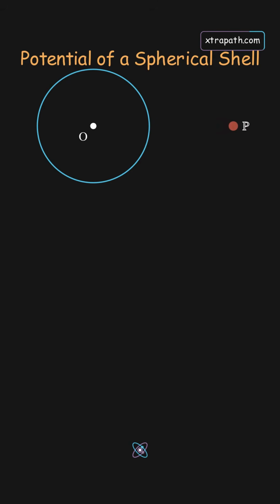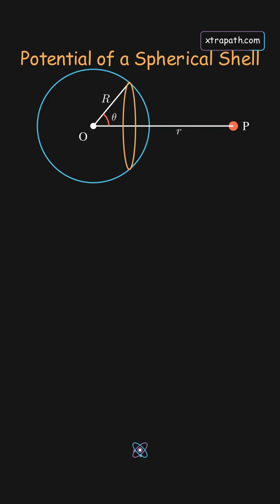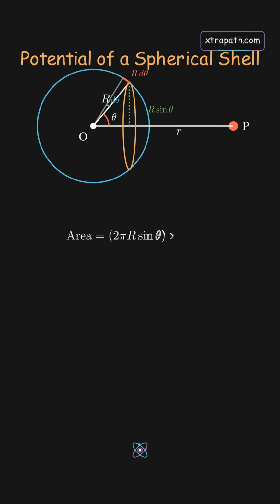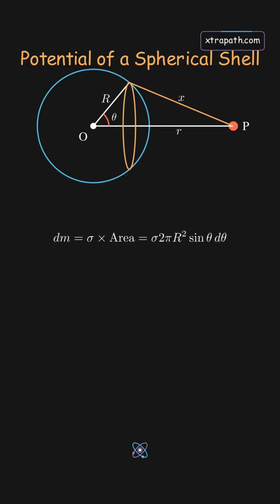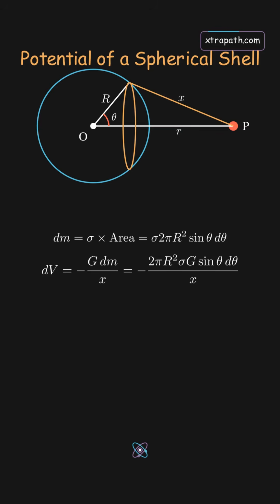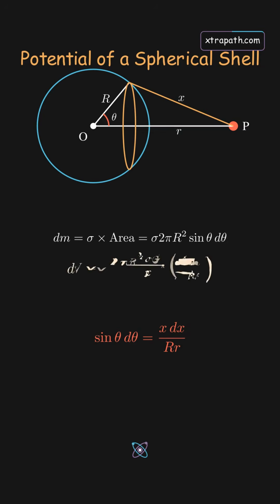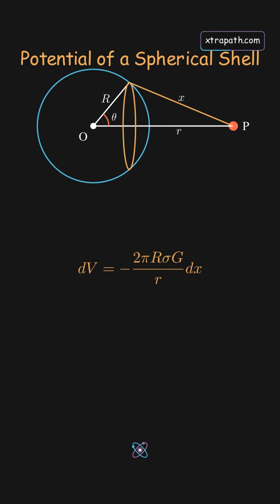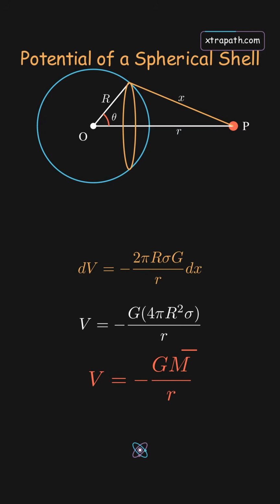Gravitation Potential at Distance r Due to a Spherical Shell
Gravitation Potential at Distance r Due to a Spherical Shell | Physics Explained

Learn the concept of gravitational potential at a distance r due to a spherical shell in an easy and exam-oriented way.
This video explains the derivation, formula, and important cases for points.